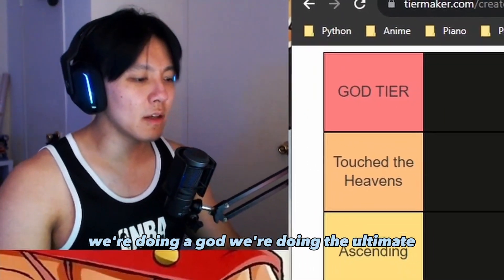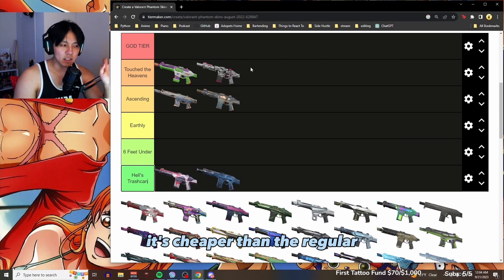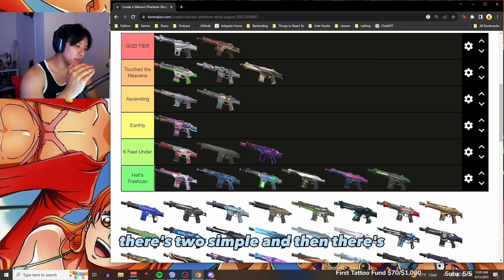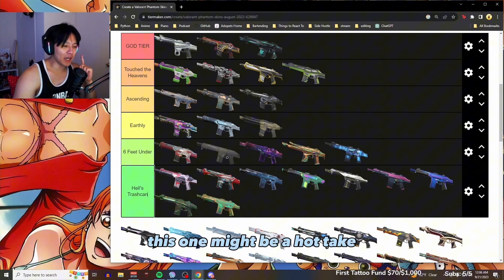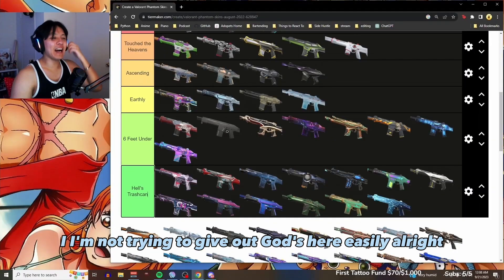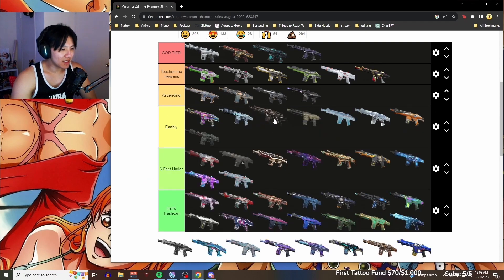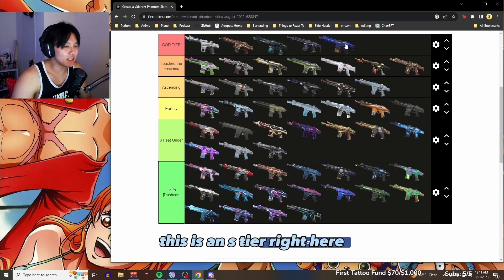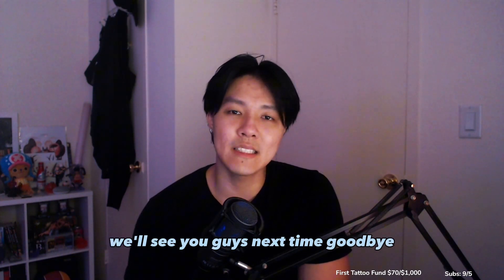Ultimate Valorant Phantom Skins Tier List 2023!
the tier list to end all tier lists!! The Ultimate Valorant Phantom Skins tier list done right!!!

Let me know your top 5 in the comments!!